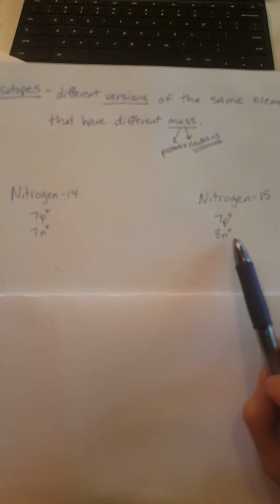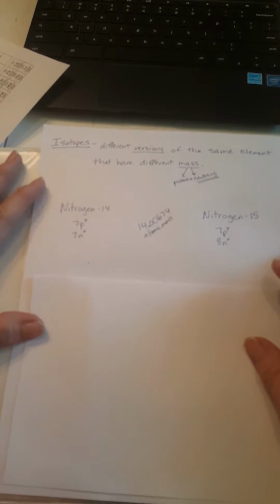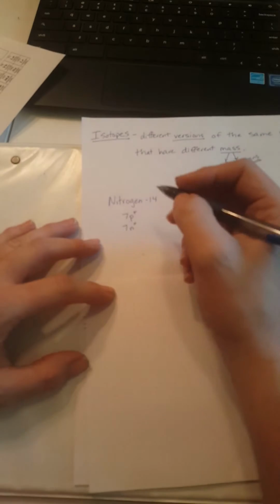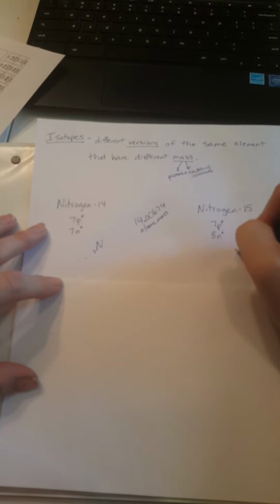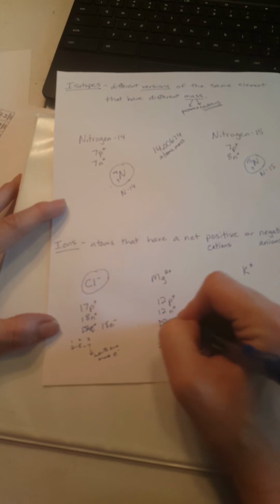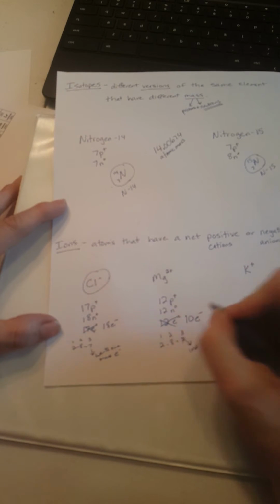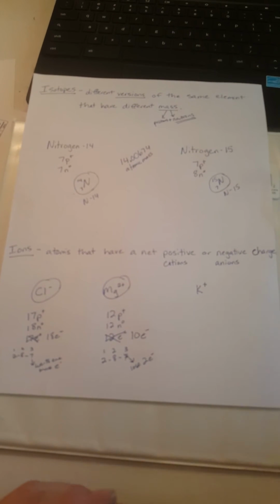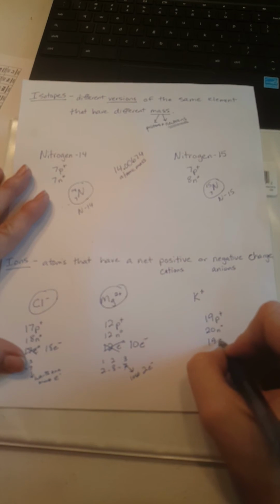Isotopes and ions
N-14, N-15, Cl-, Mg2+, K+